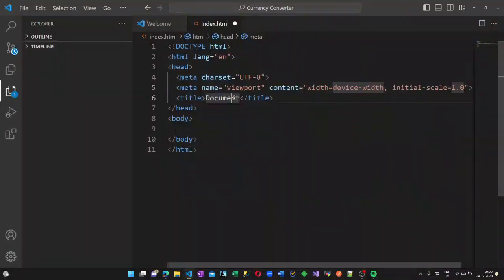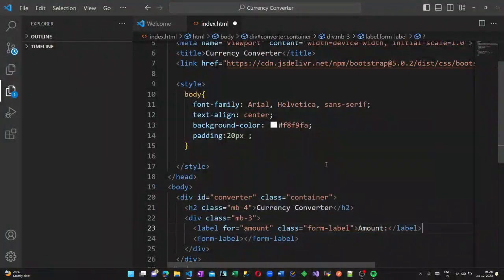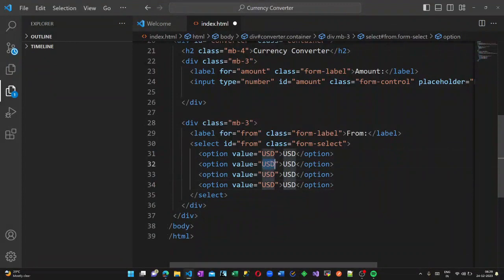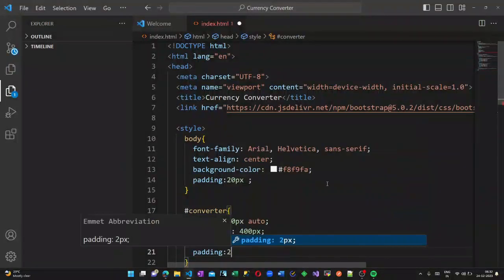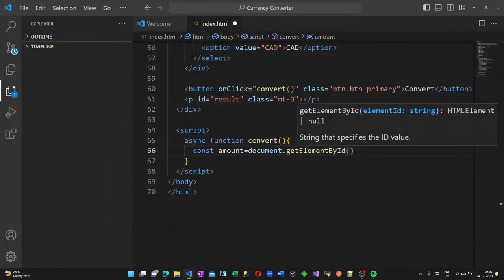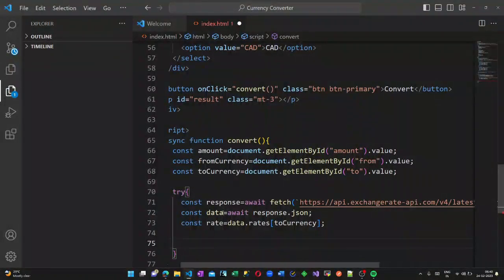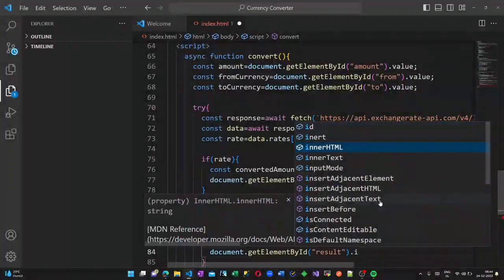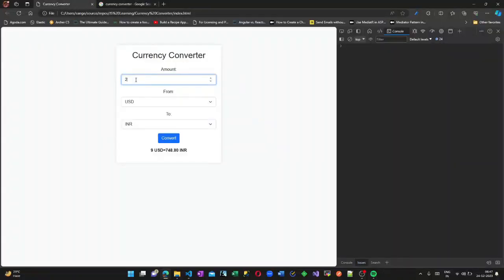Build a Stylish Currency Converter App with Bootstrap | JavaScript Web Development Tutorial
Learn how to create a modern and responsive currency converter web app using Bootstrap and JavaScript. In this step-by-step tutorial, we'll walk you through building a sleek currency converter that allows users to convert between various currencies. Explore the integration of Bootstrap for a polished UI and discover how to fetch live exchange rates from an API. Enhance your web development skills and create a practical project that you can showcase in your portfolio. Dive into the world of front-end development with this engaging tutorial